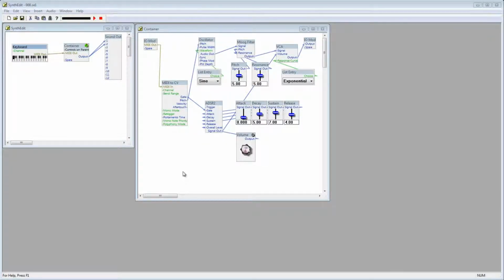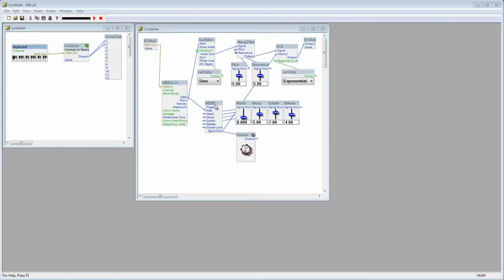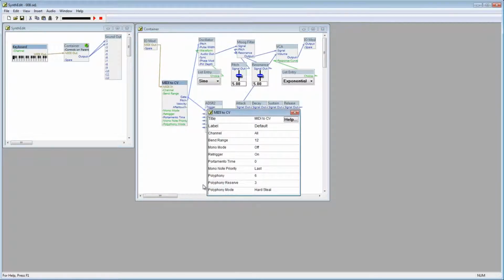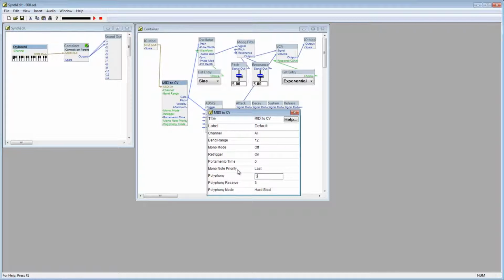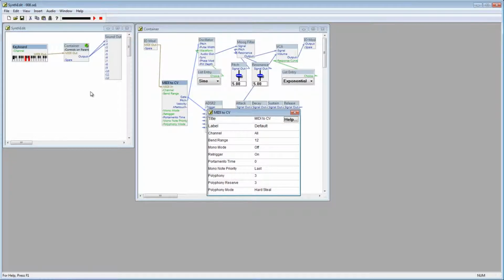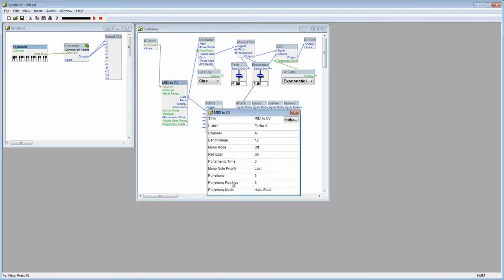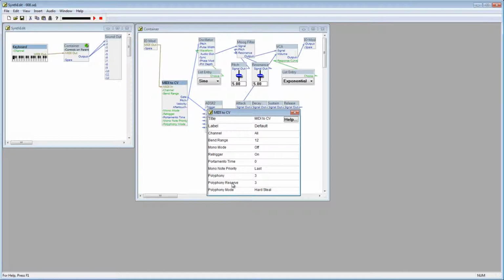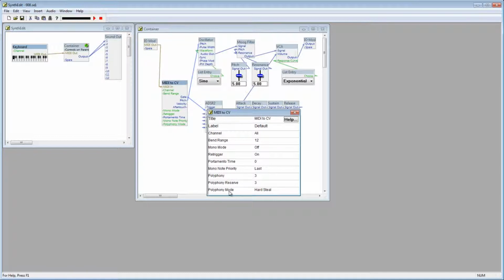SynthEdit Tutorial 8 - Handling Polyphony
Using the Midi to CV module, I'll show you how to handle the polyphony of a synth in SynthEdit.